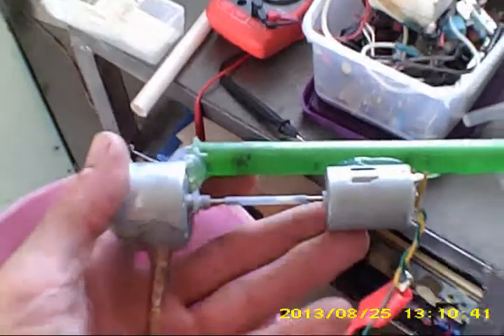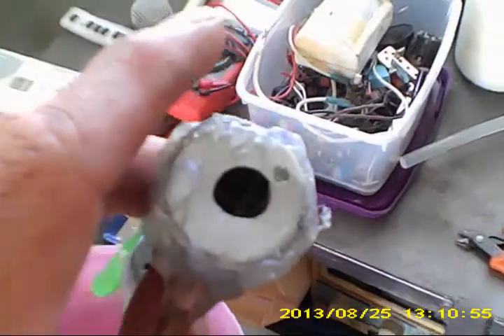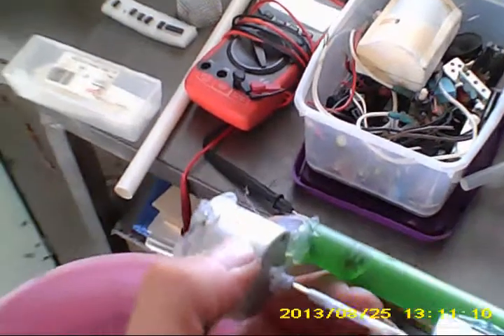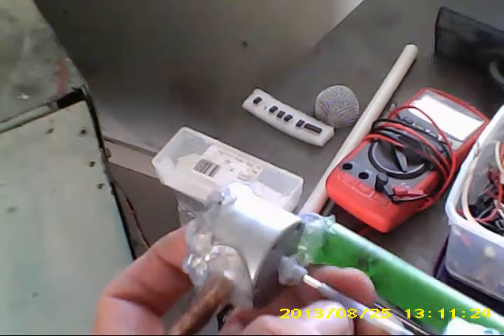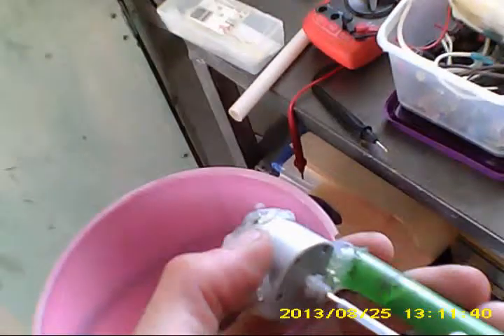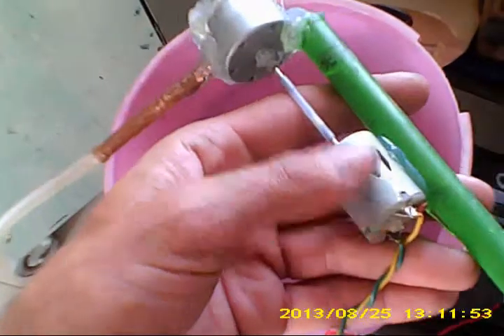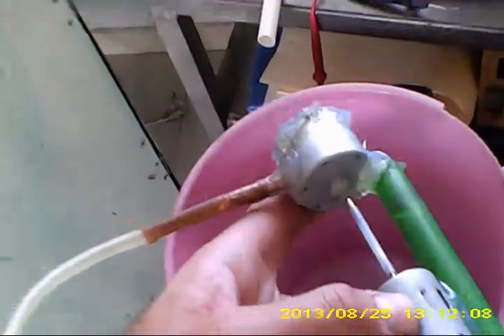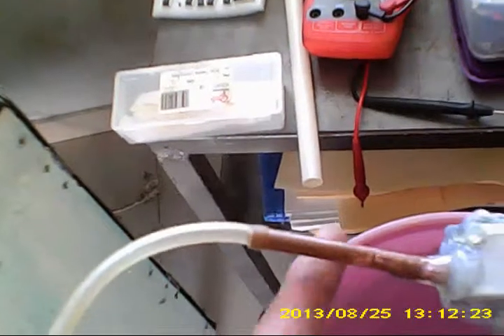tiny but not efficient (for the long run) DIY water pump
was intended for a small DIY internal UV sterilizer,the hot glue outside seems a bit gross - for test purposes only